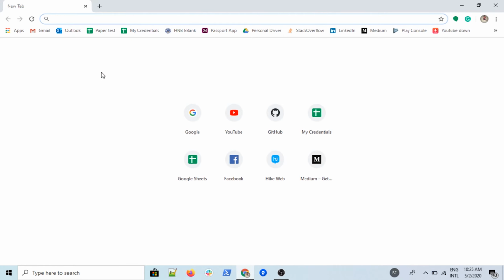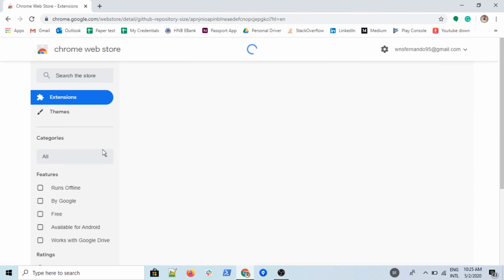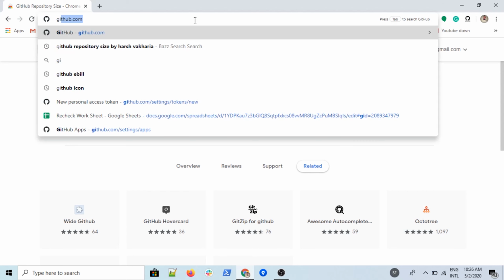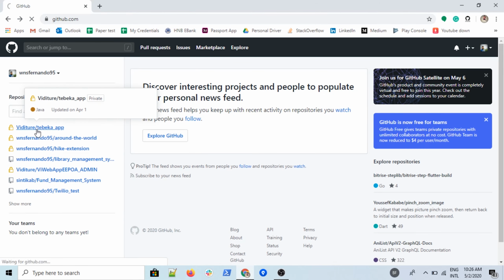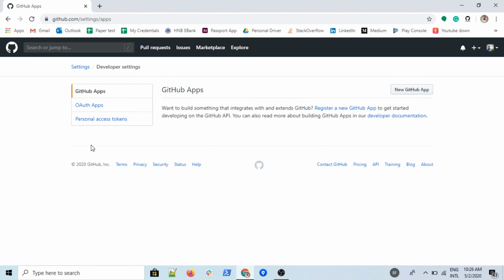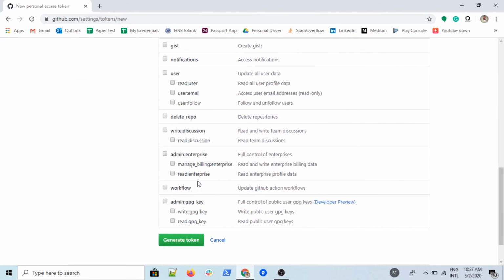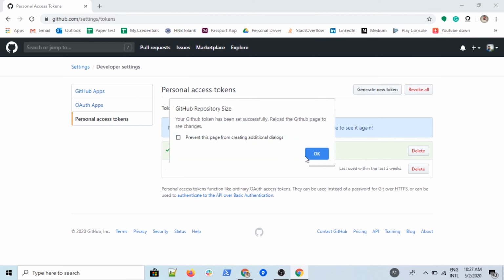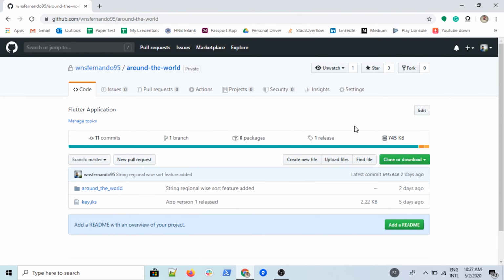Measure the GitHub repository size (Calculate repository size)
Once my project lead asked me to do a little change in one of our applications admin panel, So that I required to find out a way to measure the size of the repository which I’m going to clone into my local machine. I searched among many web pages. But most of there suggestions are very hard to understand. Finally, I found a simple way.